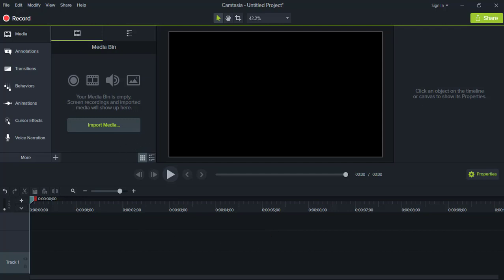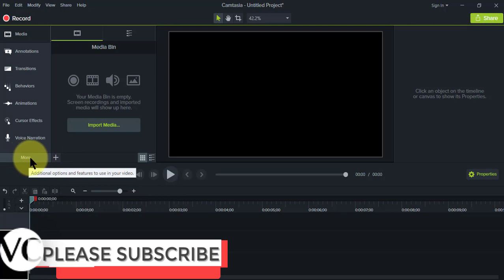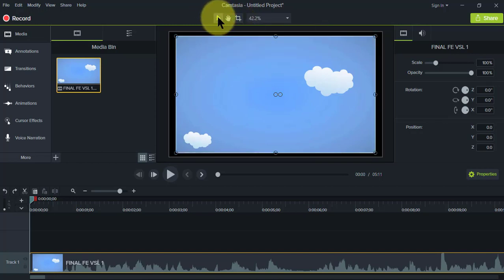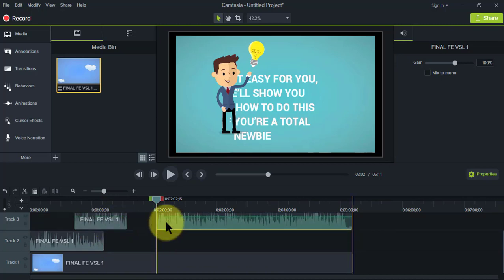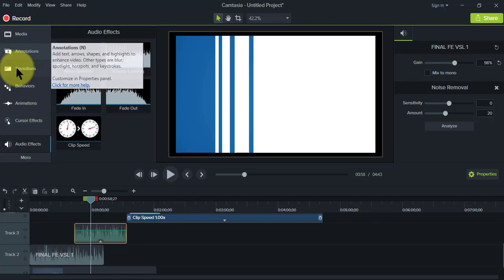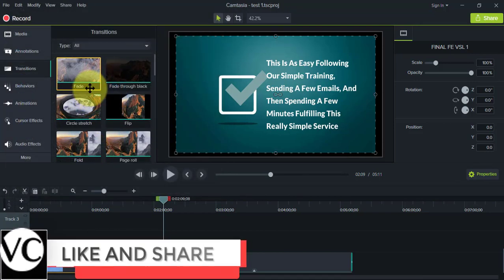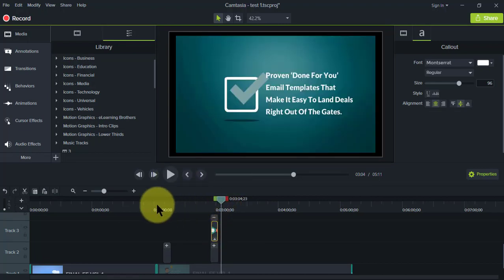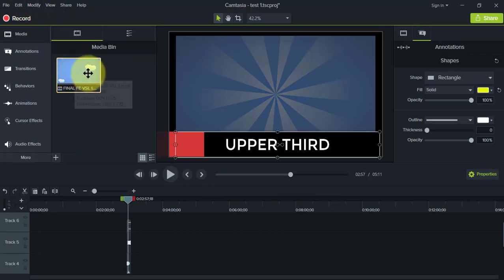Camtasia Tutorial 2020 | Camtasia Full Tutorial for Beginners in ONLY 28 Minutes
Camtasia 2020 | Camtasia Full Tutorial for Beginners in ONLY 28 Minutes

Watch this video to learn all about Camtasia 2020 | Camtasia Full Tutorial for Beginners in ONLY 28 Minutes

How to start camtasia
How to edit videos in camtasia
How to add transition in camtasia
How to use camtasia
How to play with audio effects in camtasia
How to export video in camtasia
How to save project in camtasia